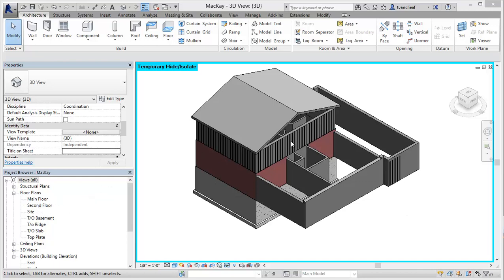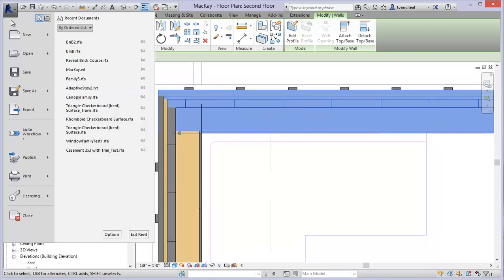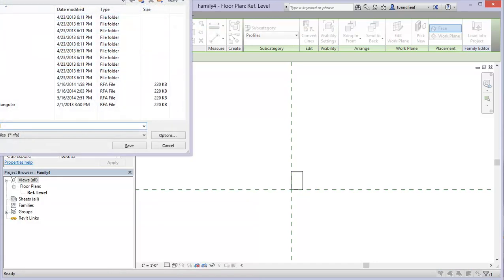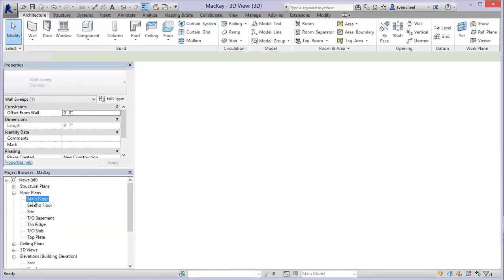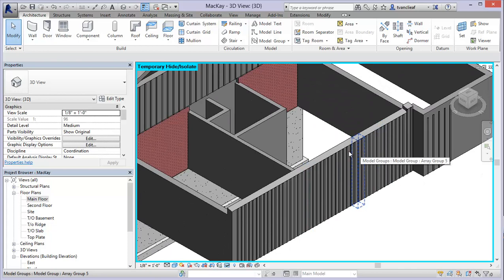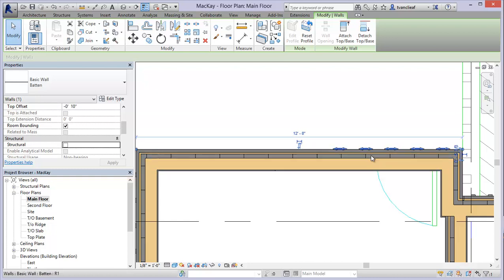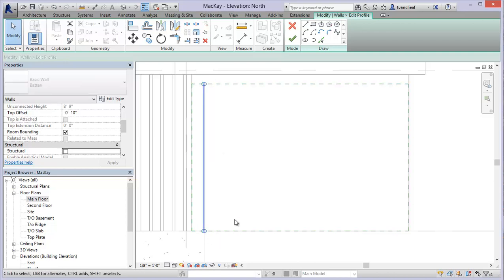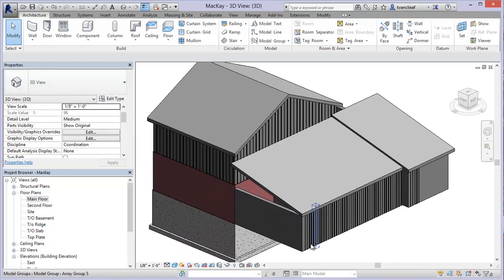Modifying Wall Profiles and Sweeps in Revit 2014 ~ Board and Batten Walls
In this video, we explore a couple of ways to add more detail to a wall type by using Board and Batten as an example. Topics covered or Edit Profile, creating a profile Family, wall sweeps and the array tool.